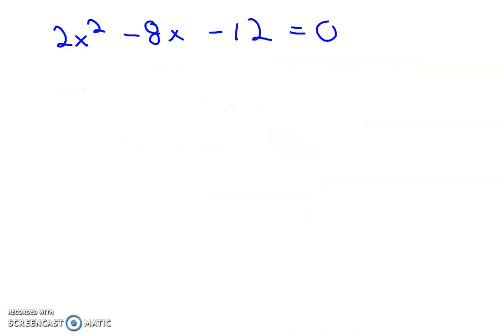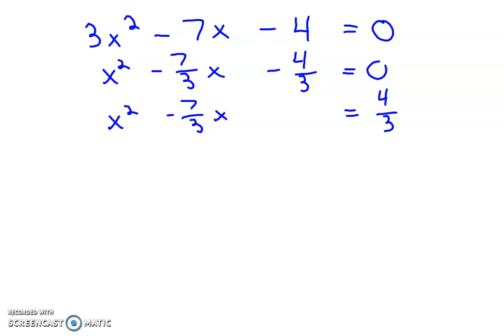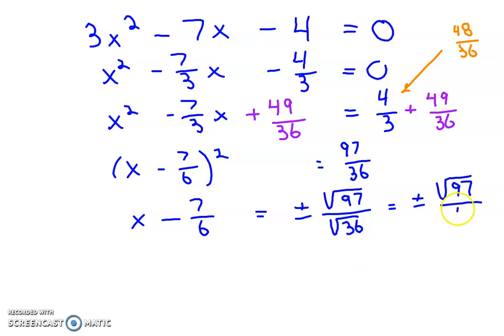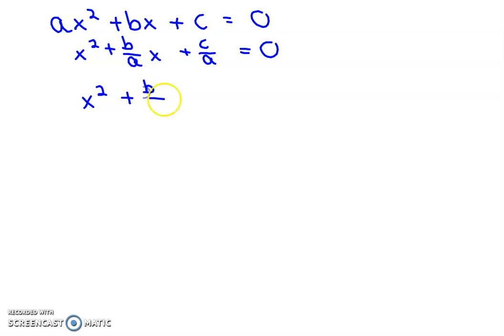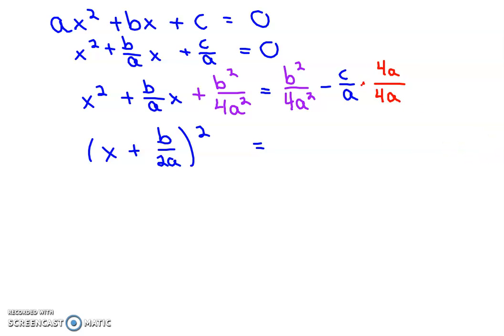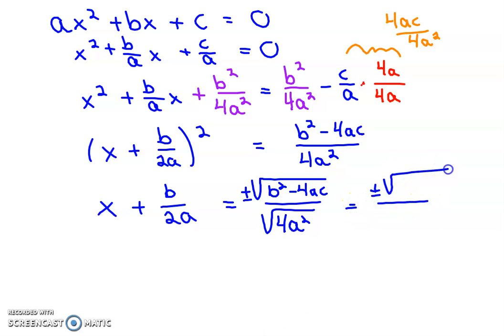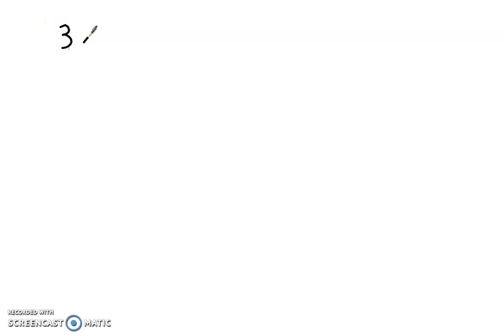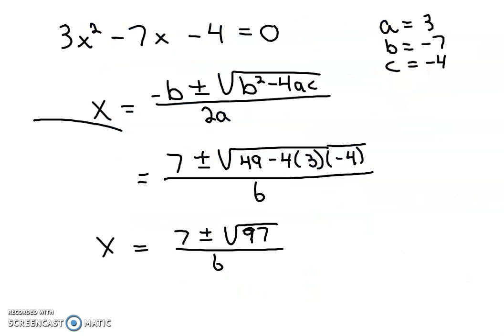A2-QF 09Pre Developing the Quadratic Formula